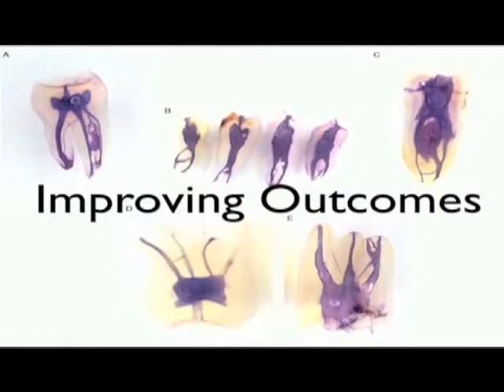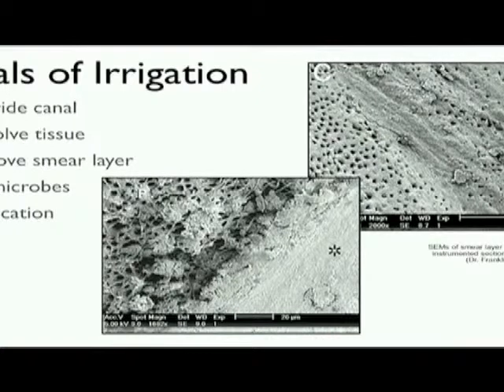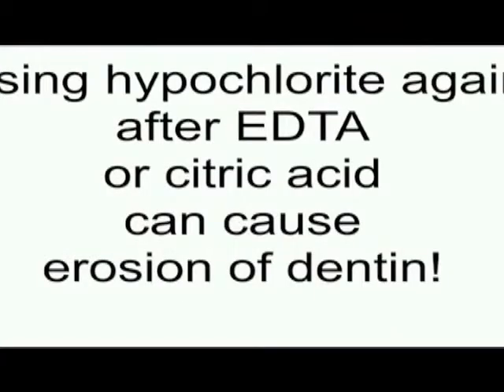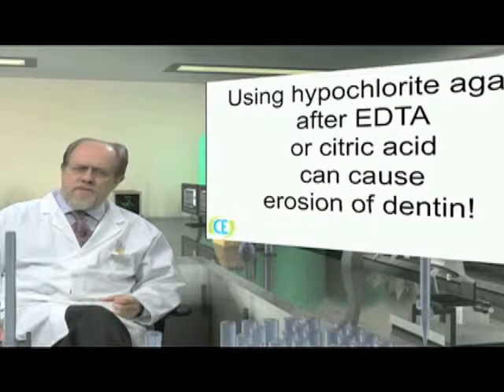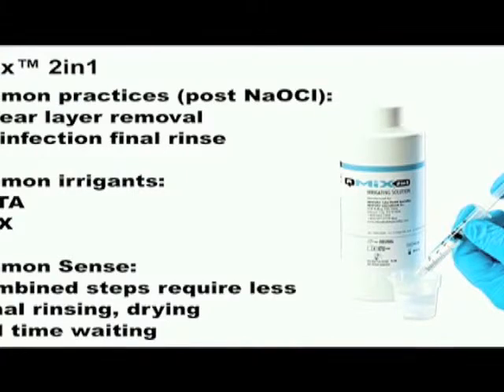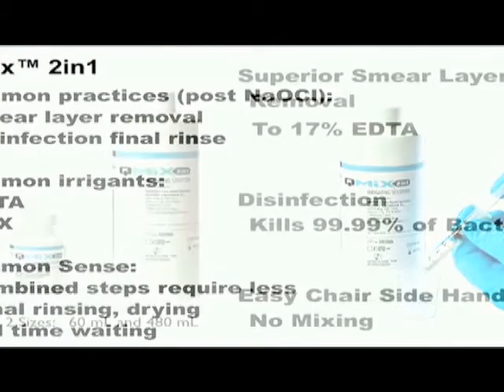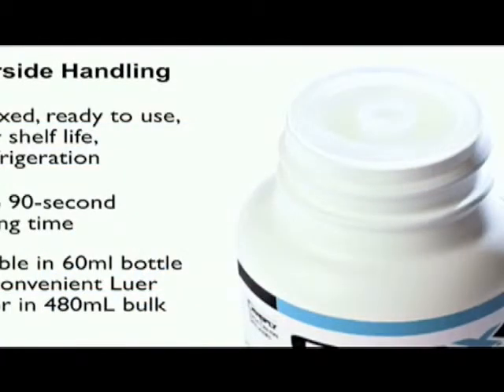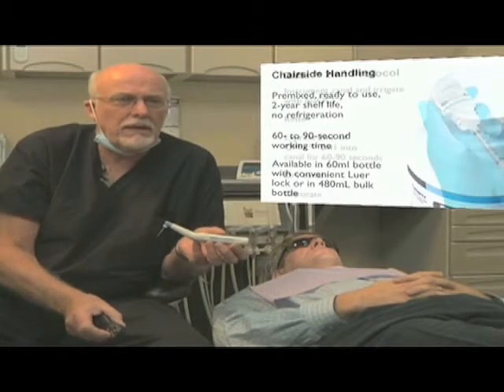QMix® overview | Dentsply Sirona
Overview of QMix® 2-in1 irrigating solution for endodontic RCT procedures. QMix is a single solution used as a final rinse after bleach for one-step smear layer removal and disinfection.